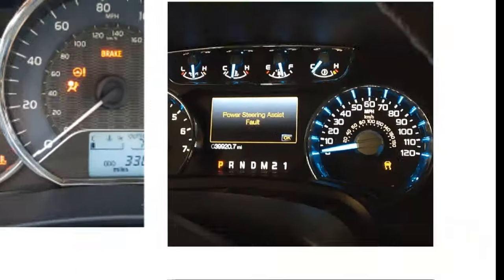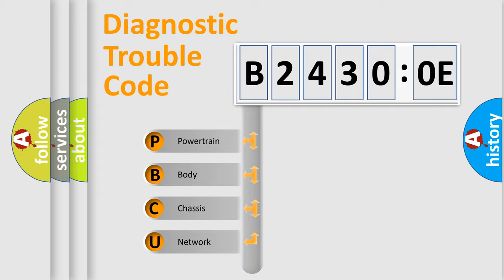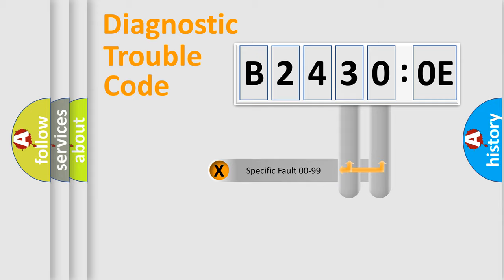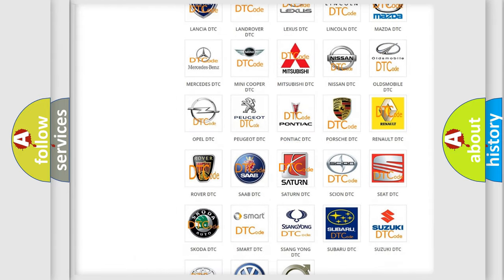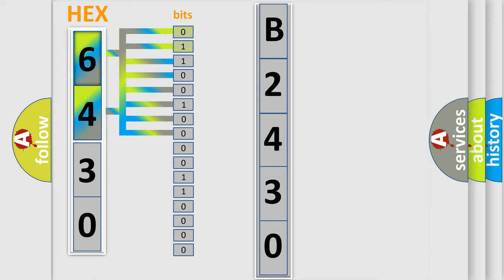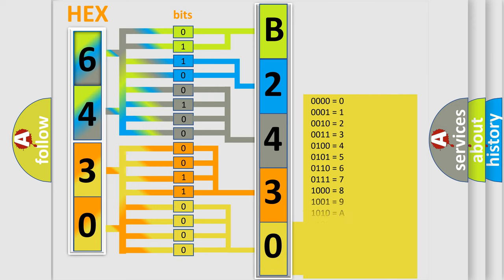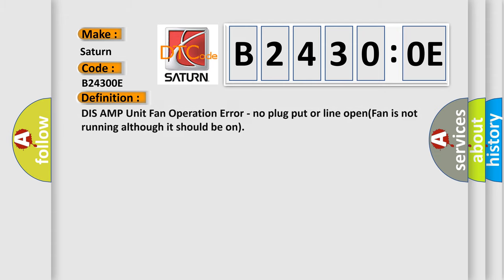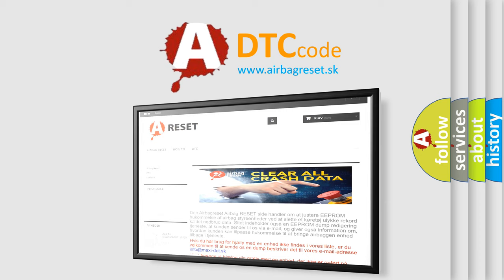DTC Saturn B2430-0E Short Explanation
Contents:
0:21 Basic DTC analysis according to OBD2 protocol standard.
1:48 Insight into programming
2:58 A diagnostically understandable description of the Diagnostic Trouble Code
3:05 Basic error definition

Make:
Saturn
Code:
B2430 0E
Definition:
Description:
Cause:
 Tuner &amp;Amplifier